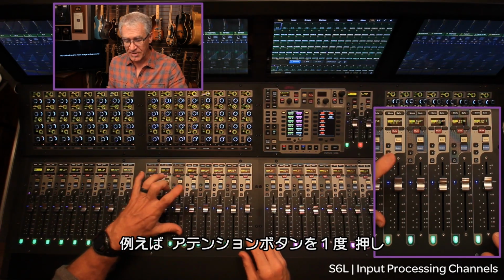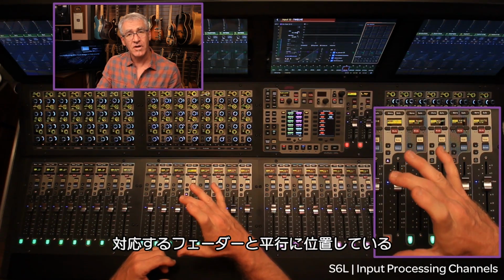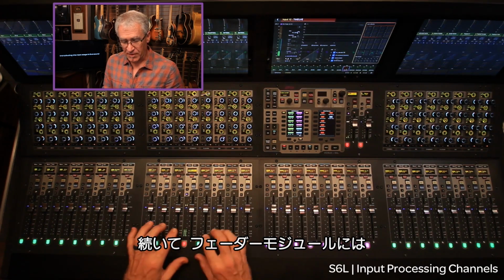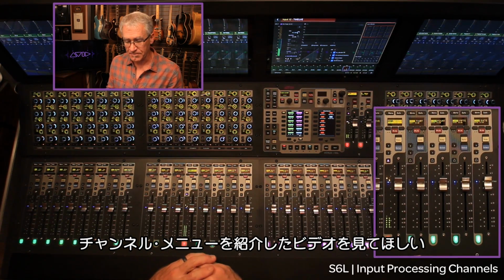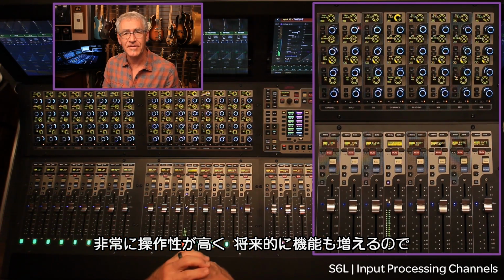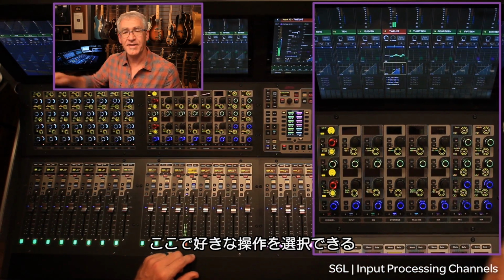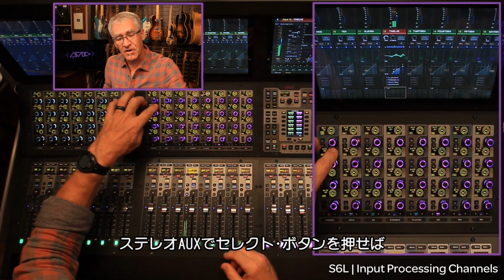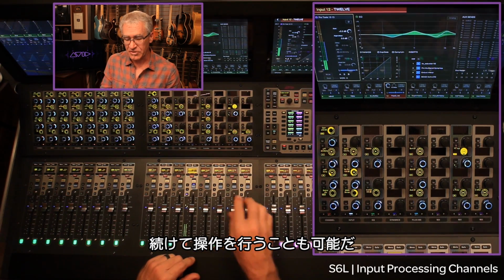VENUE | S6L 入力処理チャンネル